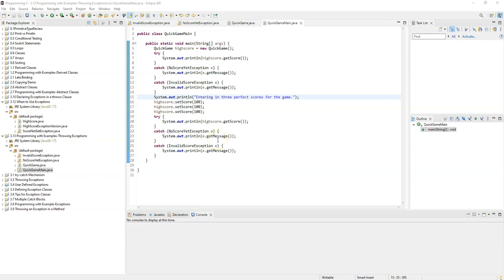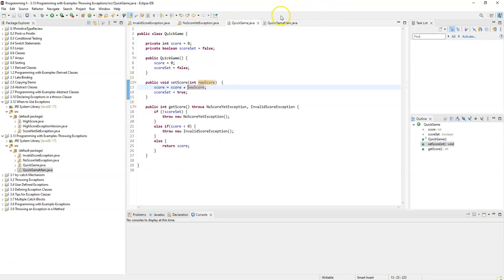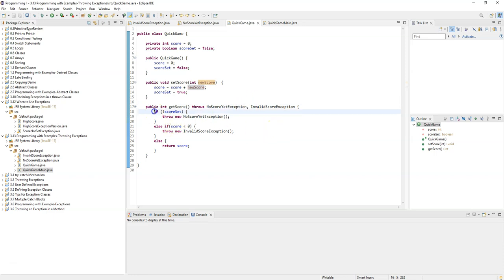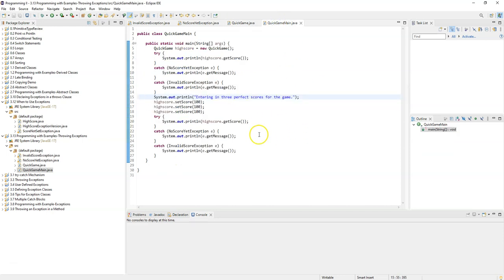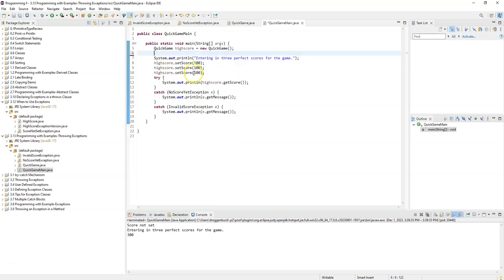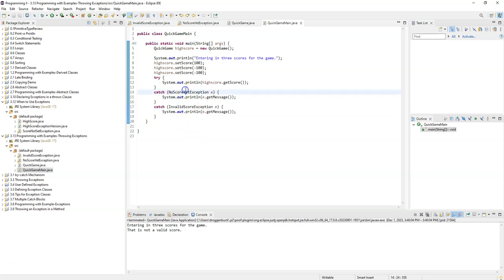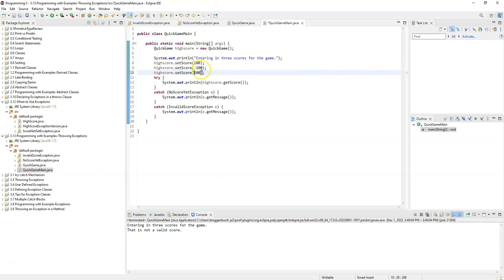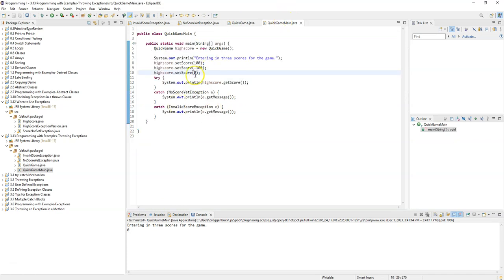3.13 Programming with Examples-Throwing Exceptions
Looking at an example of when to throw exceptions and how the event may drive how we program that exception.